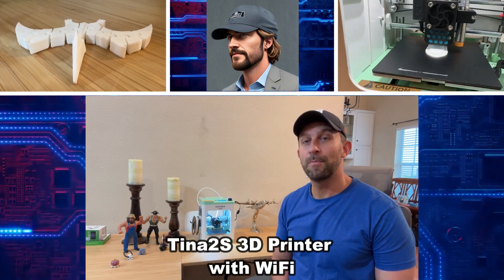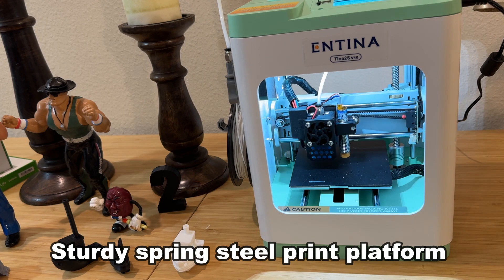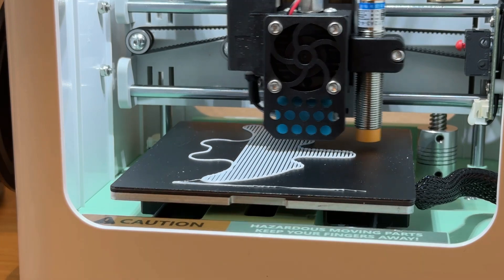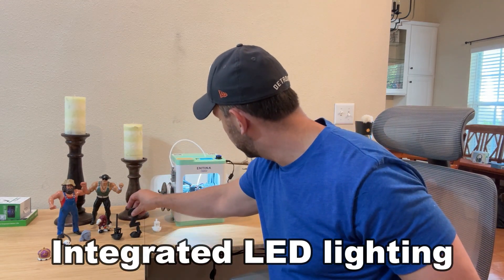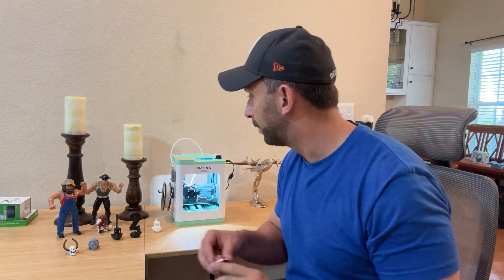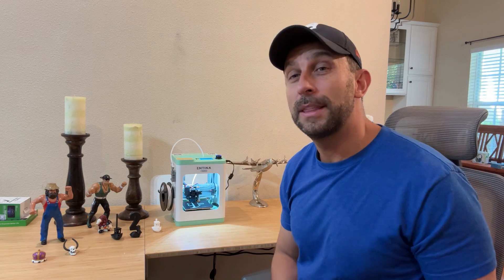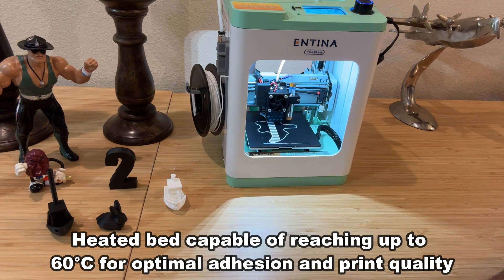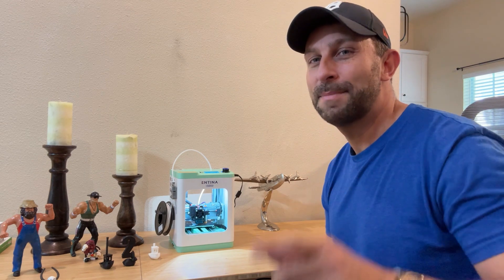Tina2S 3D Printer with WiFi Cloud Printing, Fully Assembled and Mini 3D Printer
tag